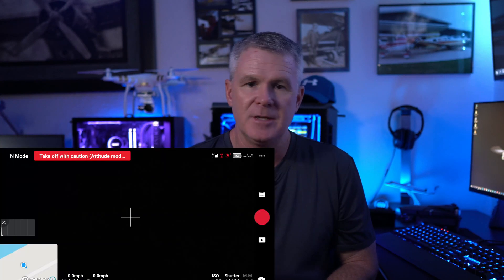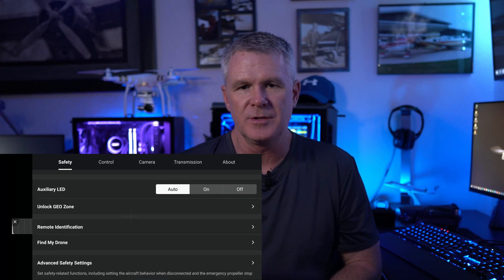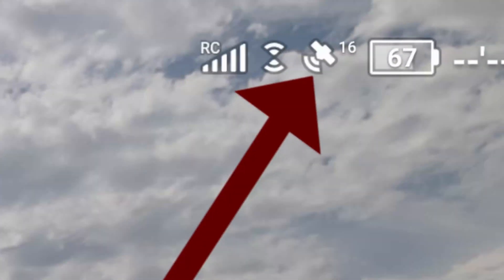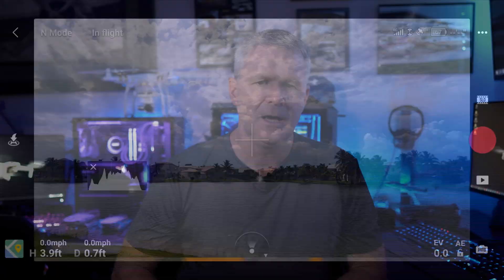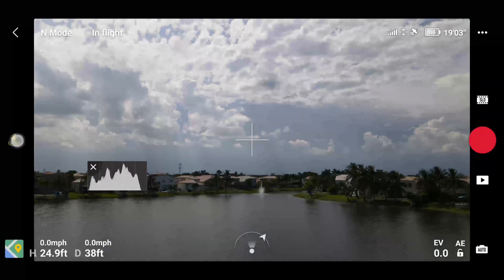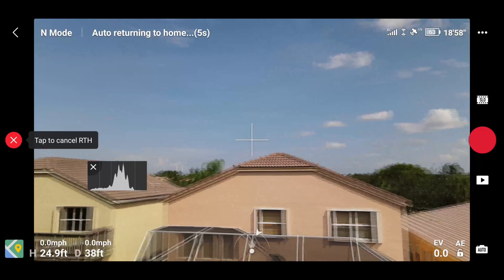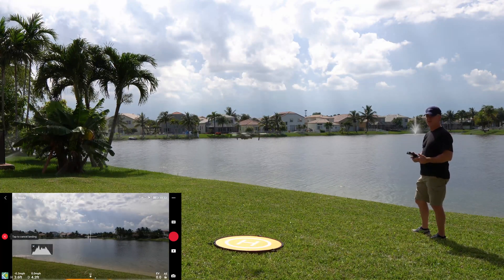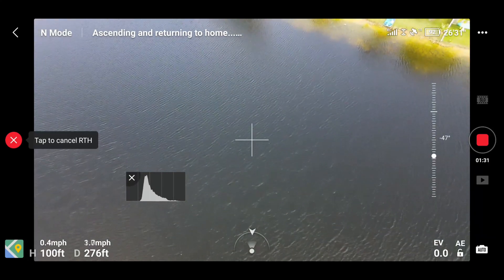DJI Mavic Air 2 Return To Home Ultimate In-depth Review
In my opinion the Return To Home function is one of the most impressive features on the current Mavic lineup of DJI drones as it incorporates many of the built-in technologies on the drones such as GPS, optical and infrared vision sensing, Intelligent Flight Battery monitoring, remote control to aircraft signal strength monitoring and probably others as well. Check out this video series as we look  into the Mavic Air 2 RTH function.

Equipment I used to record/create THIS video:
DJI Mavic Air 2 Fly More Combo
Sony Alpha A6600 Mirrorless Camera
Sigma 16mm F/1.4 Lens for Sony E (my fav lens!)
SMALLRIG Cage for Sony Alpha A6600
Sony ZV-1 Camera
GoPro HERO8 Black
Rode VideoMic NTG Shotgun Microphone
ND filters Mavic Air 2 - Freewell Bright Day- 4K Series
Go Professional Case for DJI Mavic Air 2
FeiyuTech G6 Max 3-Axis Handheld Gimbal
FEELWORLD F6 HDMI Video Monitor
YONGNUO YN300 Air Ultra Thin LED Video Light
Geekoto Video Tripod System
SanDisk 128GB Extreme PRO SD (my fav SD card)
SanDisk 128GB Extreme micro SD (my fav micro SD card)
Hagibis RGB LED Video Light

My main 4K video editing PC:
MSI MEG X570 ACE Motherboard
AMD Ryzen 9 3950X CPU
Radeon RX 5700 XT 8GB GDDR6 Graphics Card
G.Skill Trident Z Neo Series 32GB RAM
CORSAIR RM850x 850 Watt Power Supply

This is a FREE and COMPETE video editor from Black Magic Designs. Please see my Davinci Resolve 16 tutorials for lots of info on how to use this amazing software to create your own masterpieces.